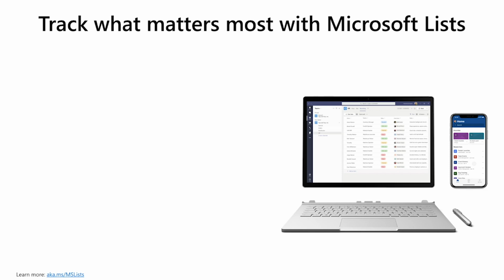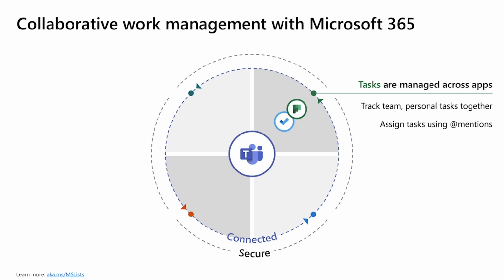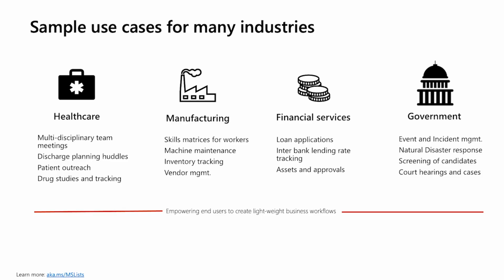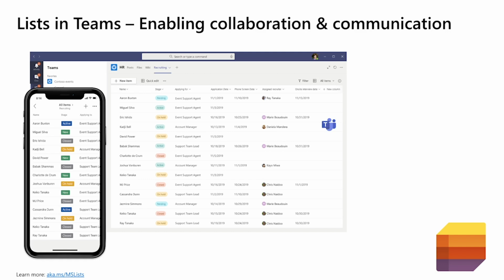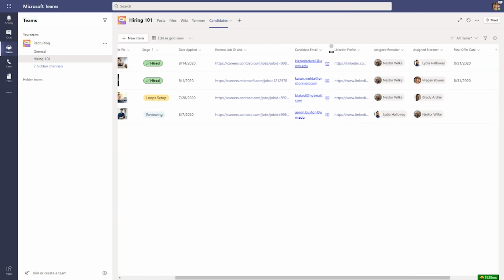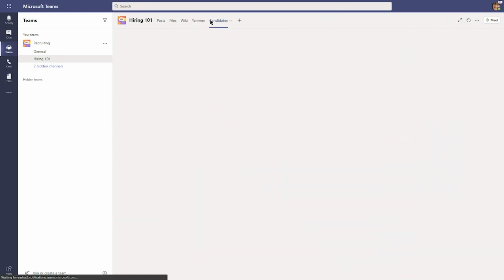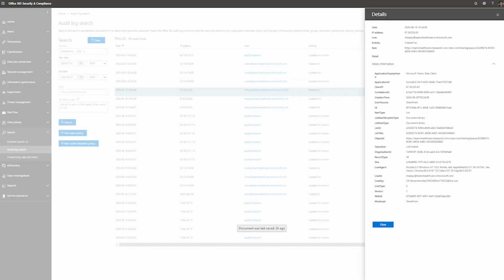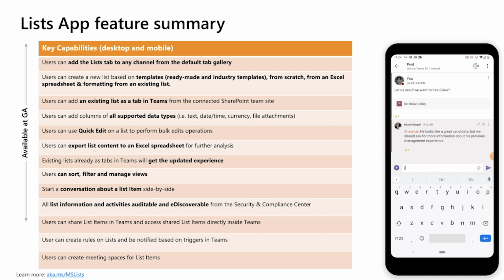Microsoft Teams ❤ Microsoft Lists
Content collaboration meets information management meets conversation flexibility. Lists plus Teams brings it all together. Get to know how you and your colleagues can best create, share and track lists and list items all from within the UI comfort of Microsoft Teams.